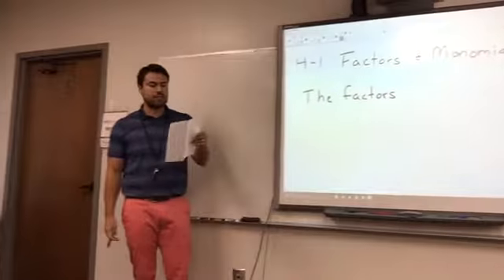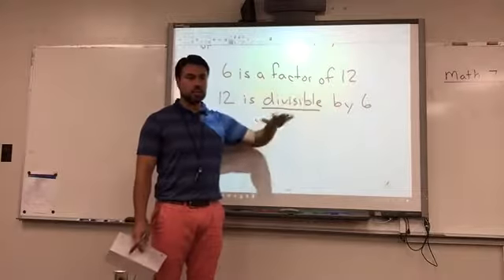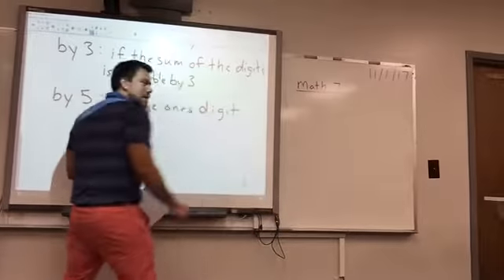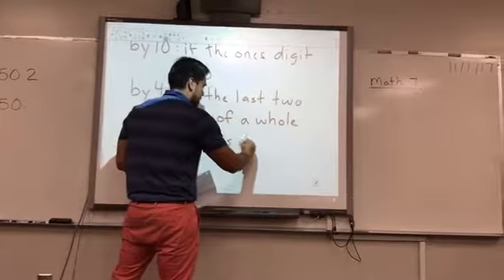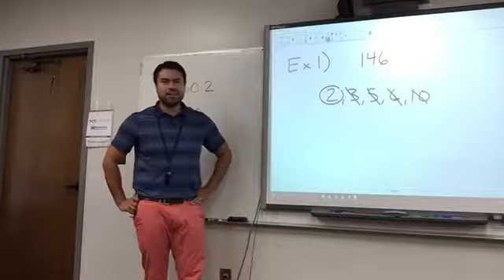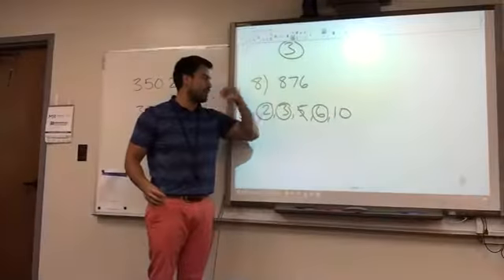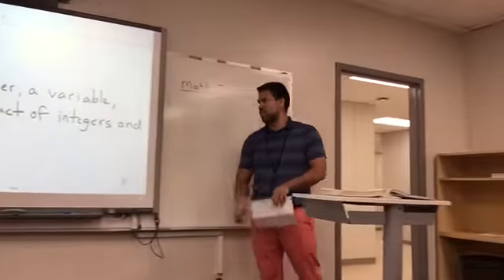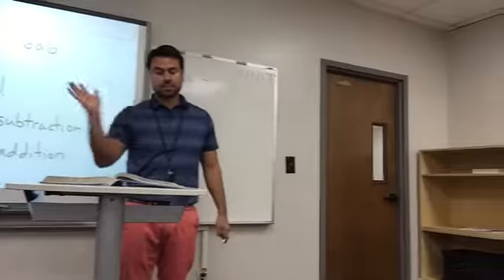Math 7 - Factors and Monomials